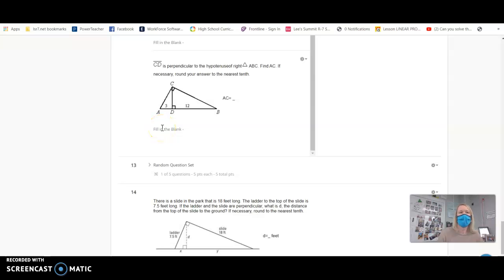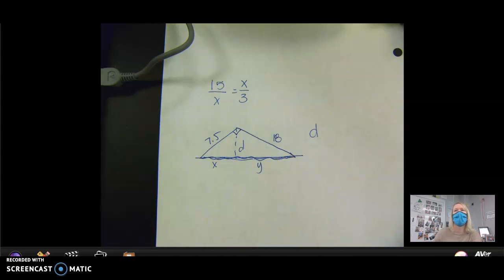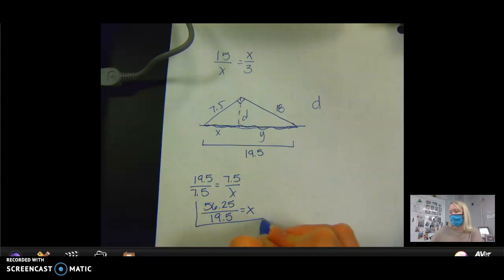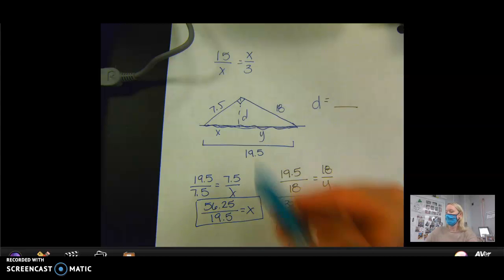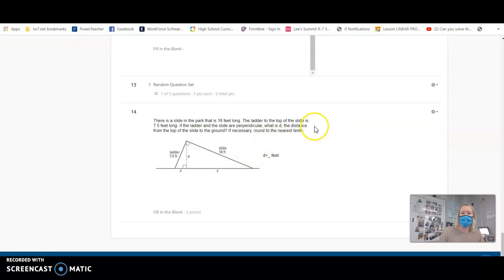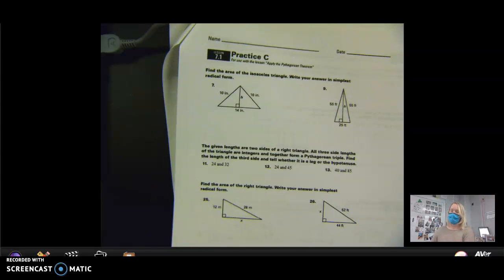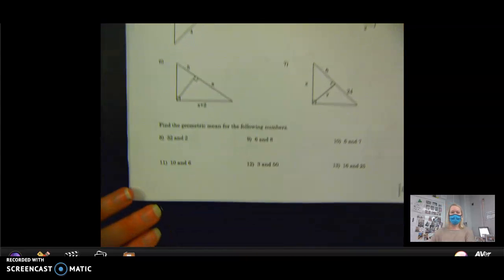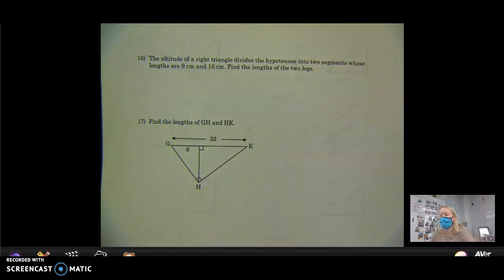What to do 3/16 and go over hw questions